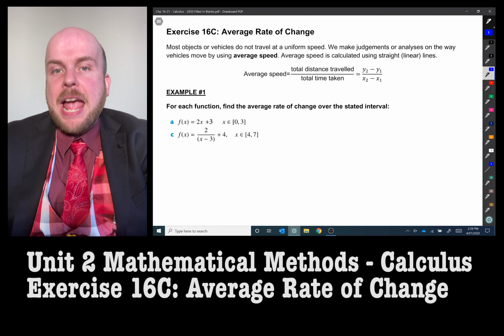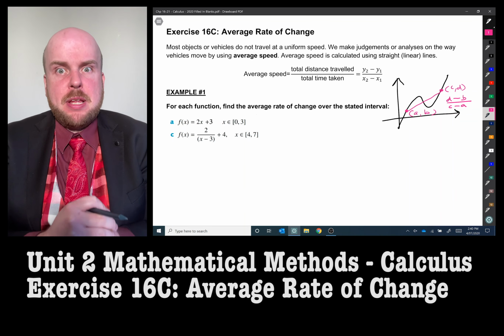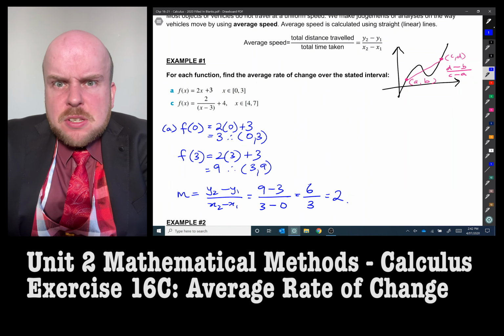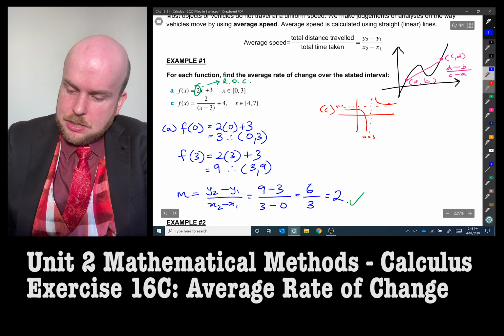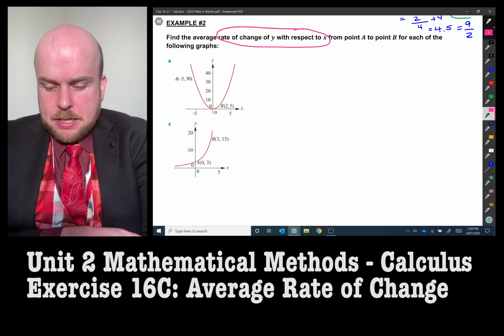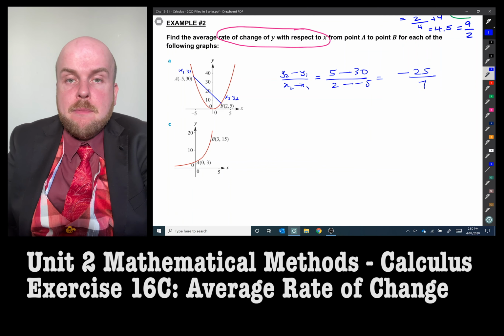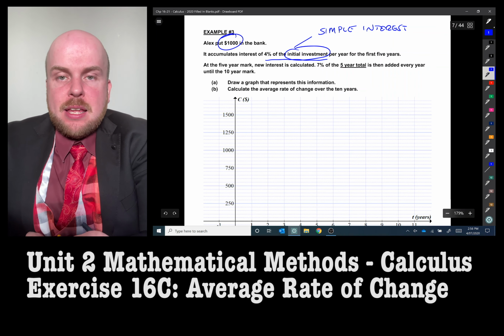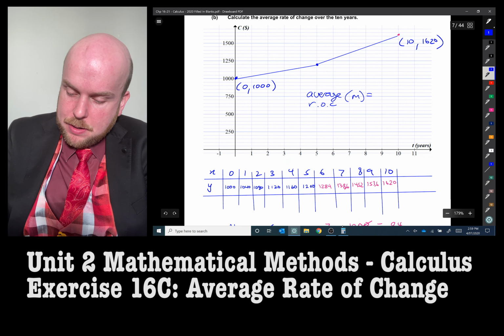Maths Methods Unit 2: Calculus - Average Rate of Change (Ex 16C)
In this video I go through calculate the average rate of change between two points on a function.